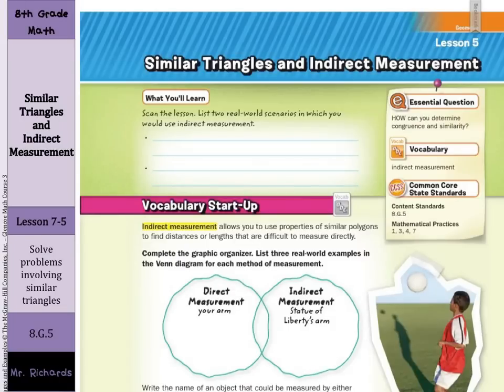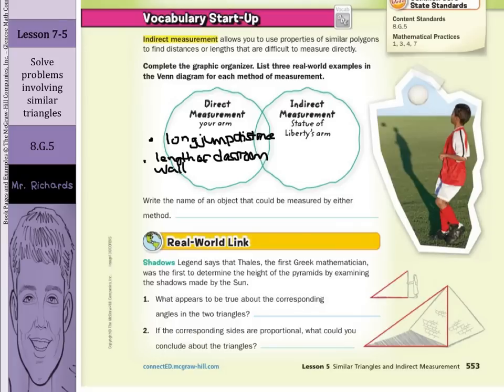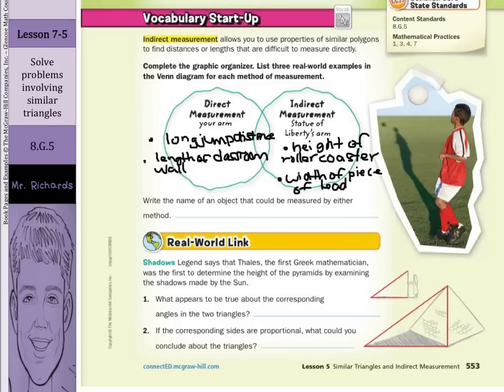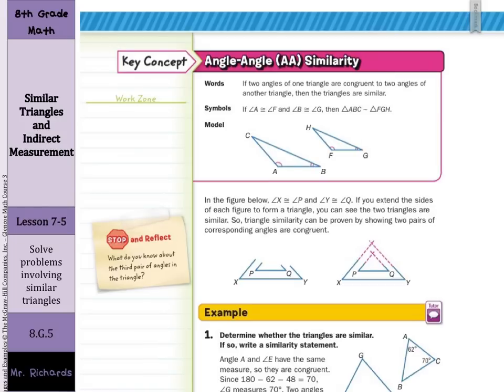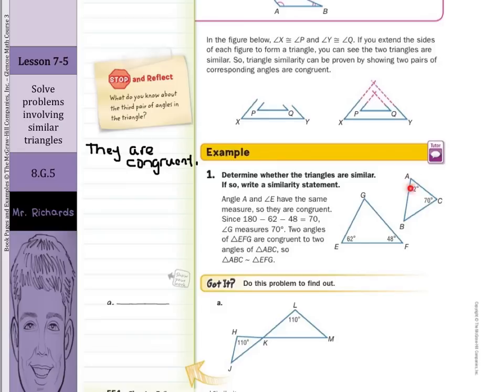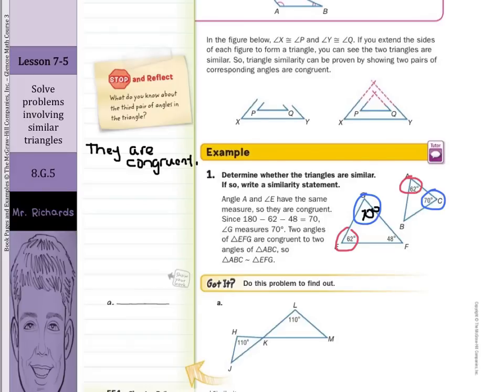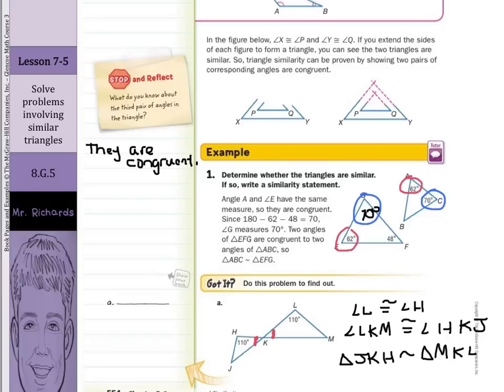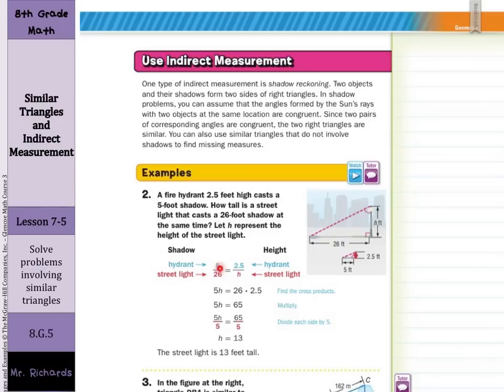Similar Triangles and Indirect Measurement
7.5 - Similar Triangles and Indirect Measurement (8th Grade Mathematics)

Sources of examples/illustrations/pages:
8-4/Algebra I: Key Concept Boxes and Examples  © The McGraw-Hill Companies, Inc. – Carter, John A. Algebra 1. Columbus, OH: McGraw-Hill Education, 2014. Print.

8-3/Course 3 Math: Book Pages and Examples © The McGraw-Hill Companies, Inc. – Glencoe Math Course 3

7-4/Pre-Algebra: Key Concept Boxes, Diagrams, and Examples  © The McGraw-Hill Companies, Inc. – Carter, John A. Glencoe Math Accelerated. Columbus, OH: McGraw-Hill Education, 2014. Print.

7-3/Course 2: Book Pages and Examples © The McGraw-Hill Companies, Inc. – Glencoe Math Course 2